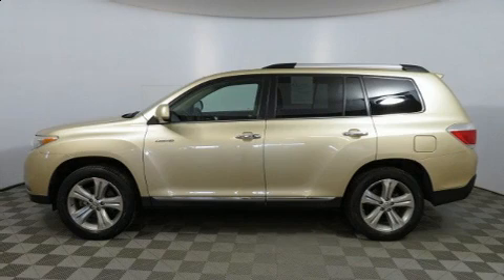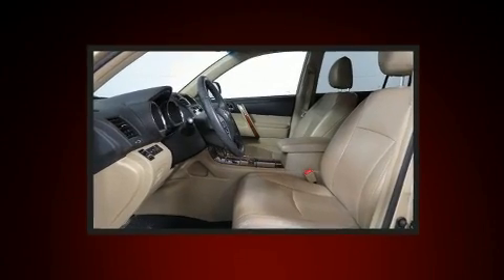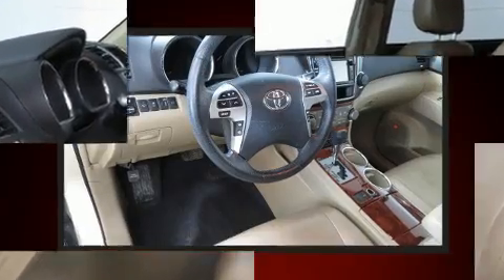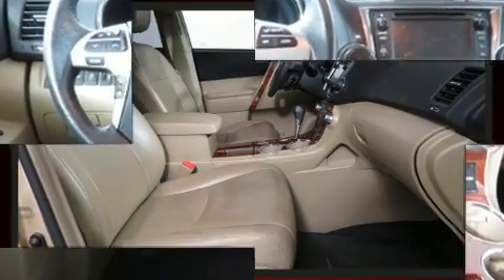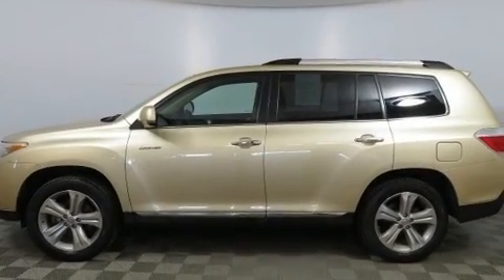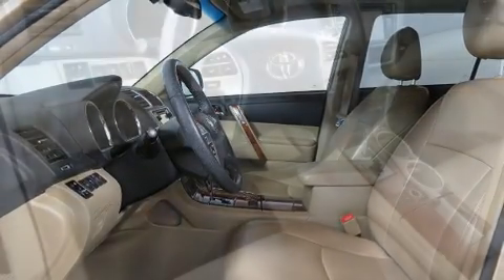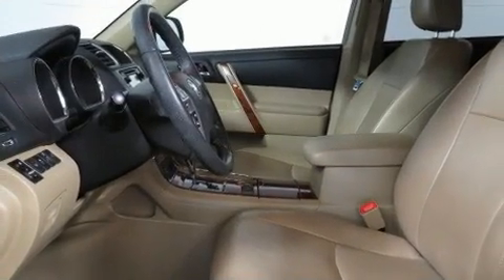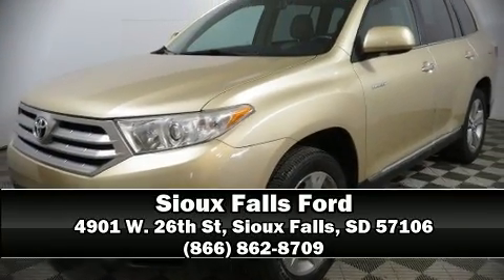2013 Toyota Highlander Limited V6 in Sioux Falls, SD 57106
4901 W. 26th St

You can expect a lot from the 2013 Toyota Highlander. A 3.5 liter V-6 engine pairs with a sophisticated 5 speed automatic transmission, and for added security, dynamic Stability Control supplements the drivetrain. It includes leather upholstery, front and rear reading lights, adjustable headrests in all seating positions, an outside temperature display, telescoping steering wheel, a power rear cargo door, power windows, and power front seats. For drivers who enjoy the natural environment, a power moon roof allows an infusion of fresh air. Audio features include a CD player with MP3 capability, and 9 speakers, providing excellent sound throughout the cabin. Passengers are protected by various safety and security features, including: dual front impact airbags, head curtain airbags, traction control, anti-whiplash front head restraints, ignition disabling, and 4 wheel disc brakes with ABS. Brake assist technology provides extra pressure when applying the brakes. We have a skilled and knowledgeable sales staff with many years of experience satisfying our customers needs. We'd be happy to answer any questions that you may have. Please don't hesitate to give us a call.